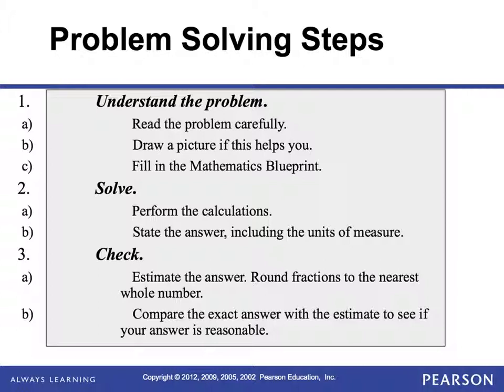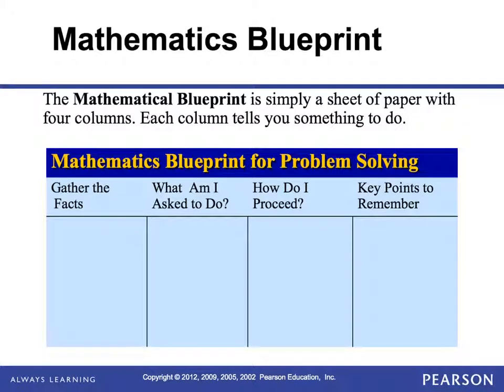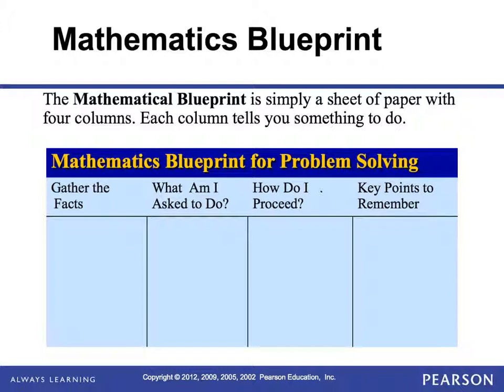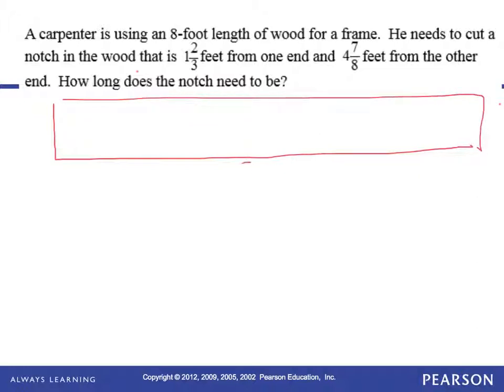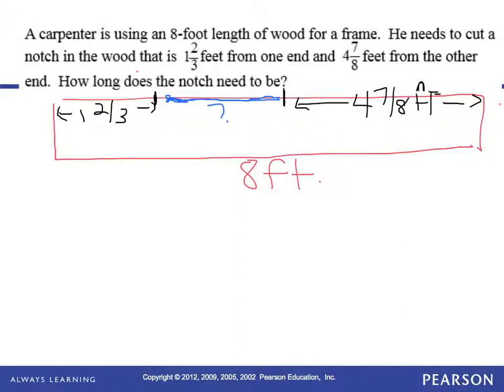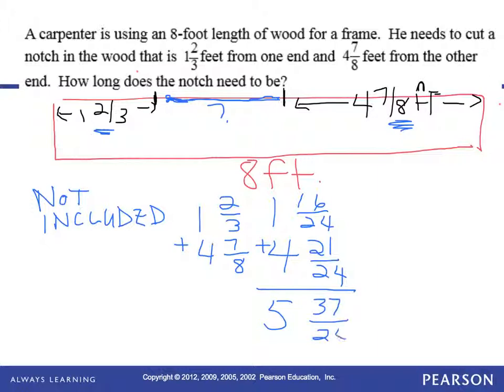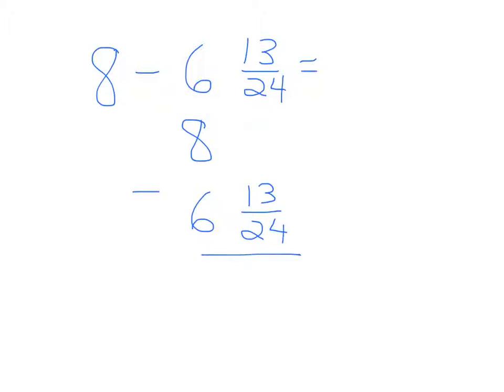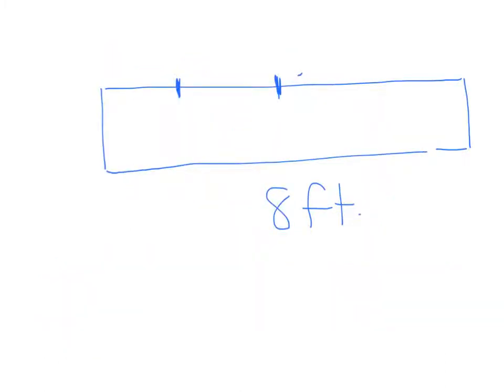Betsy walks through a word problem with mixed numbers